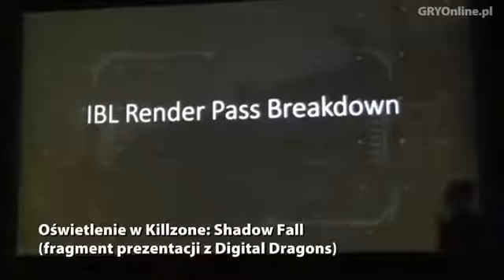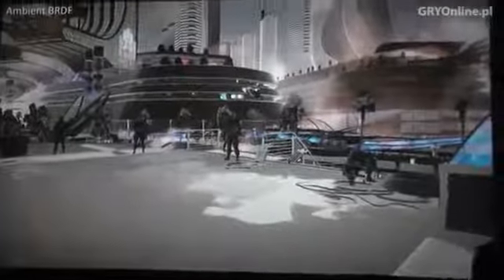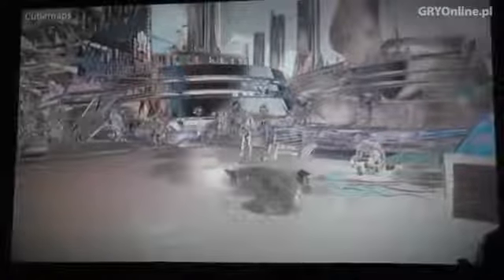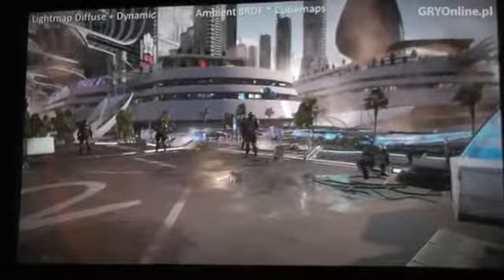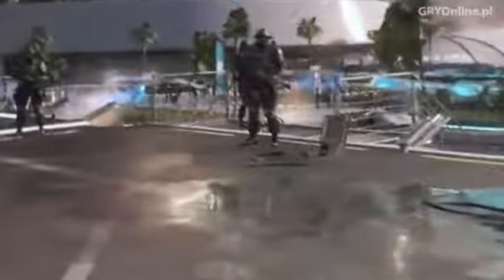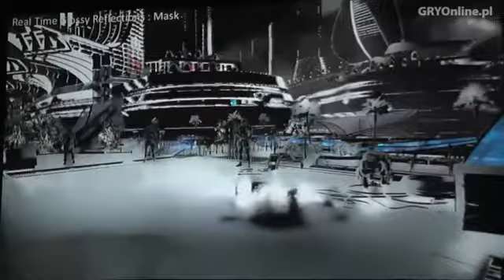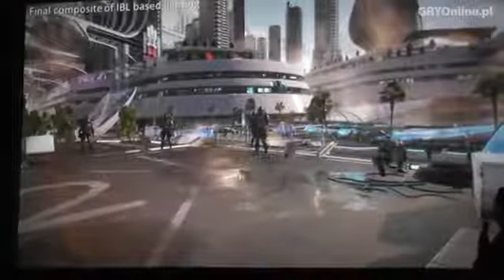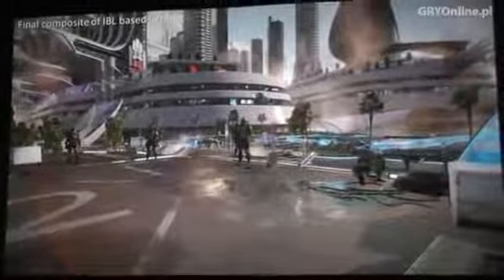Tecnología de Iluminación en Killzone: Shadow Fall - Todops4.com - Playstation 4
Detalles de la Tecnología de Iluminación en Killzone: Shadow Fall para PS4.